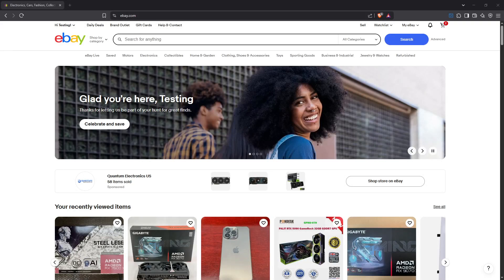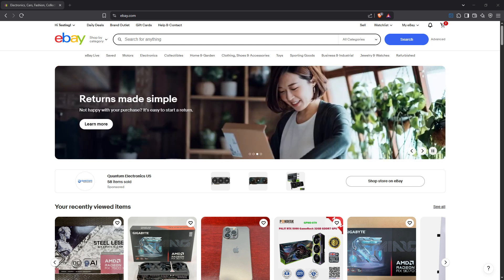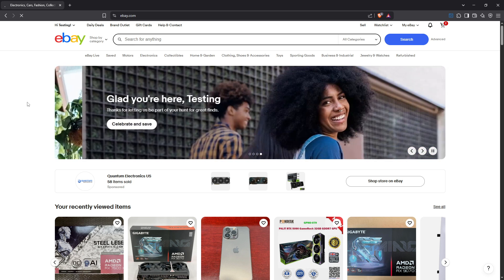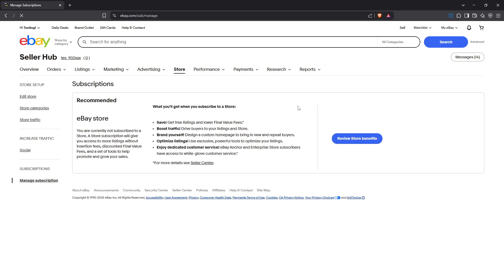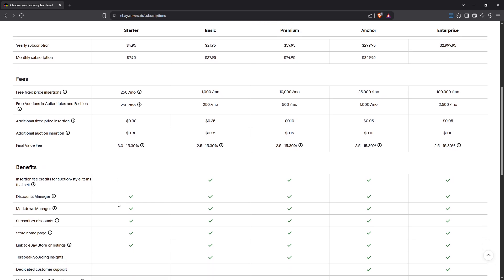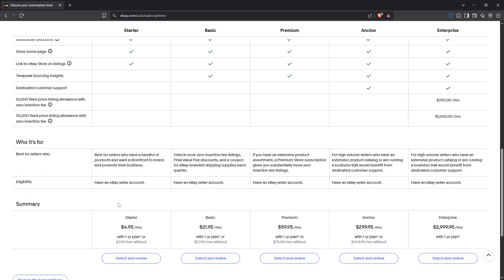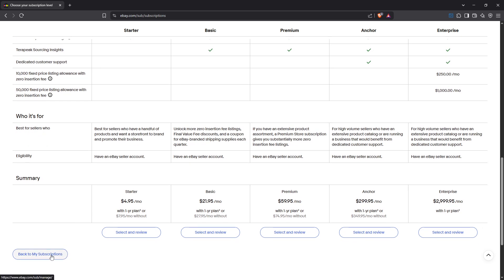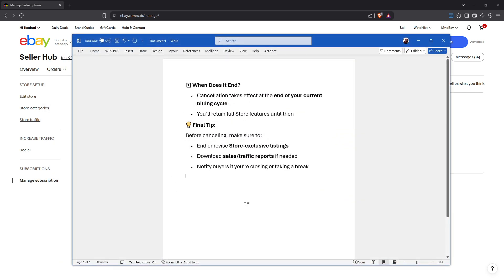How To Cancel an eBay Shop Subscription [2025 Full Guide]